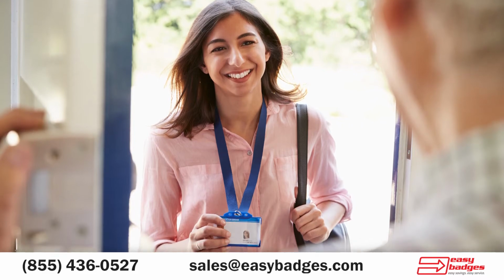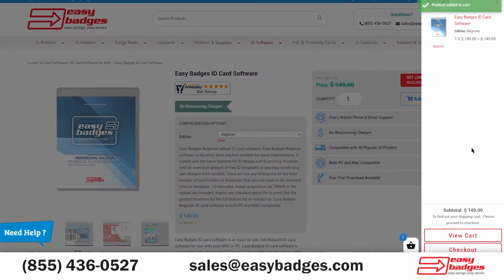Easy Badges ID Card Software | Compatible with all ID printers & Mac & PC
There's an easier way to do ID! Easy Badges ID card software is a powerful, easy-to-use software to design and print ID cards.
A one-time purchase is all it takes to get started, and there are no recurring fees. Easy Badges is compatible with all of the popular ID printer models, including Fargo, Zebra, Magicard, Evolis, Datacard, and also works with both Mac and PC. We include free lifetime phone and email support - our experts are on standby, ready to assist you with setup and unlimited trainings.
Easily drag and drop images into your designs, and you can connect directly to any popular webcam. Choose from over 80 built-in templates or design your own from scratch. Save as many card holders and designs as you want with our unlimited internal database. Need to connect to an outside database? No problem! We've developed editions of the software specifically designed to connect to outside databases. The most common database connection, an Excel CSV file, is compatible with the Standard edition of Easy Badges. Your organization can create the most common barcode type, 1D, with the Beginner edition. The ID software license comes preloaded on a USB thumbdrive, so you can easily move it to multiple computers when printing cards, allowing for ultimate printing flexibility. Our friendly support team is happy to show you around.